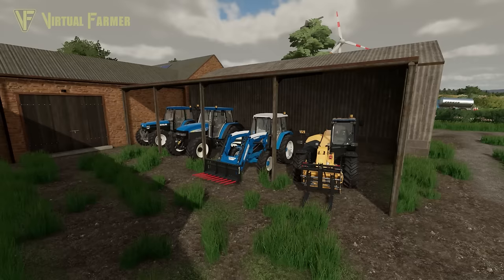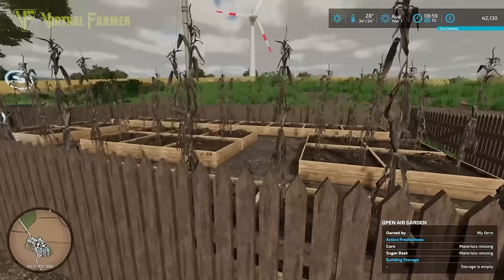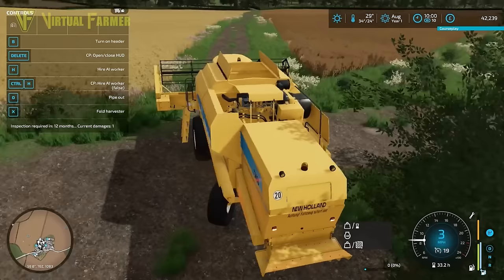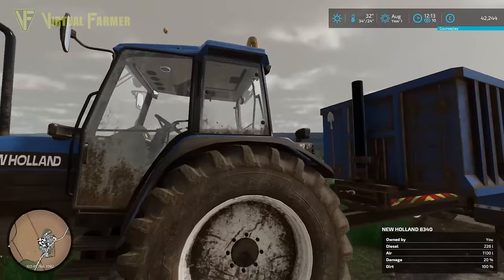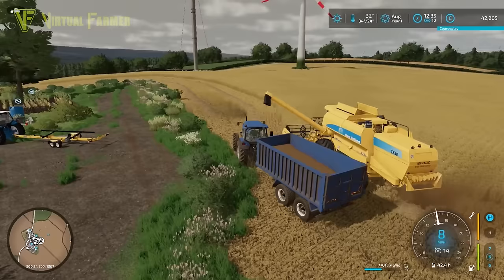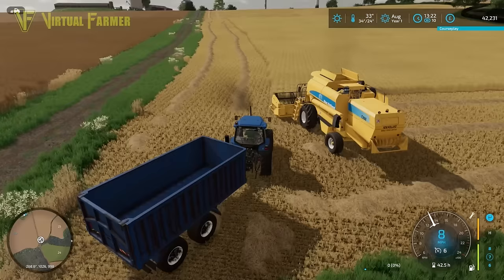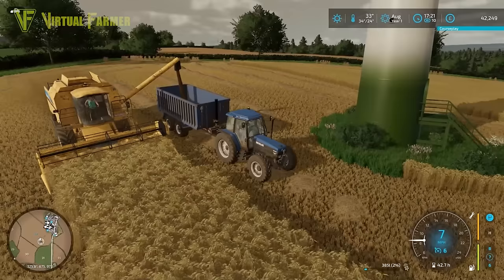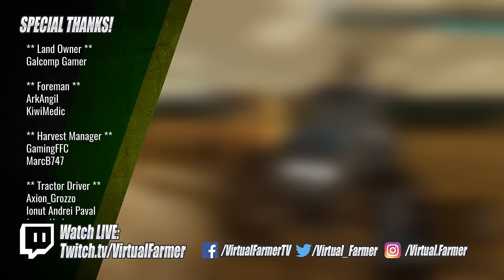I Need To Save This Failing Farm! | Moss Valley | Farming Simulator 22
"I Need To Save This Failing Farm!"
Moss Valley, Episode 1
Farming Simulator 22 Saving The Farm

Thanks to VR Modding for creating the excellent Moss Valley map! You can download it for PC/Mac from the in-game mod hub.

Thanks to the following Patreons And Channel Members for their support:
** Land Owner **
Galcomp Gamer

** Foreman **
ArkAngil
KiwiMedic

** Harvest Manager **
GamingFFC
MarcB747

** Tractor Driver **
Axion_Grozzo
Ionut Andrei Paval
Jason Hodge
Sodus
Tazoslo
Dan Madgin
FarmCatGR
Thefisherj
The_J_Man
Simon Hardy
Zach B
Paval Ionut
DjGoHam Gaming
Gamer Dragon
ArkAngil
FarmerFox303
Jay Snyder
Blackmere
Bruce Solter
Peter Turner
Jeremy Cripps
Galcomp Gamer
Leinster Farmer
Thefisherj

** Seasonal Worker **
Joseph
MAC Sandsquid
Freddy
Deacon Ix
Marc White
jordan Project Cargo VTC
Shropshire_farmer
Dell the gamer
Svein Christensen
Ronnie Johansen
moggy1066
CameleonZZZ
Rob Evans
nina kemp
Irvine Currie
Kurt_Kurt
Aslak E
Christopher Laidler
huskerlee97

System Specs:
SSD Drives:
- 2x Samsung 970 EVO Plus 1TB
- Samsung SSD 870 EVO 2TB
Hard Drives: